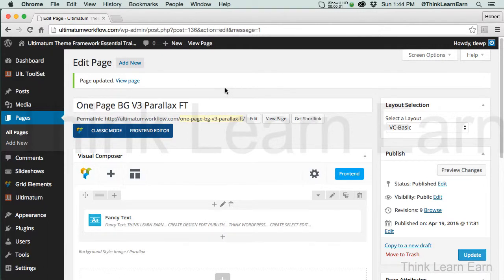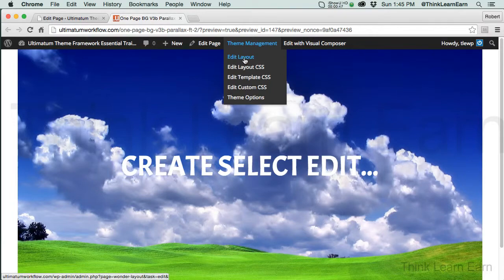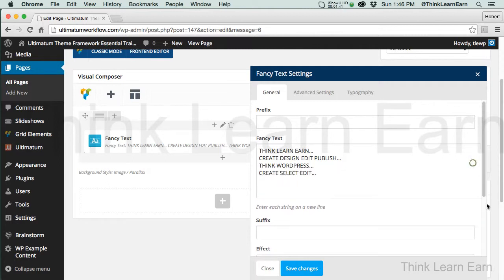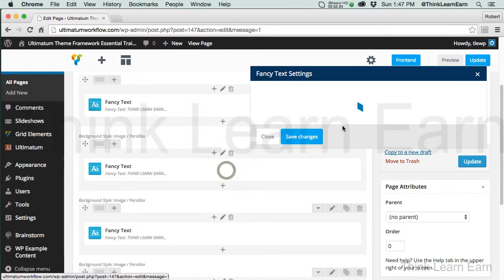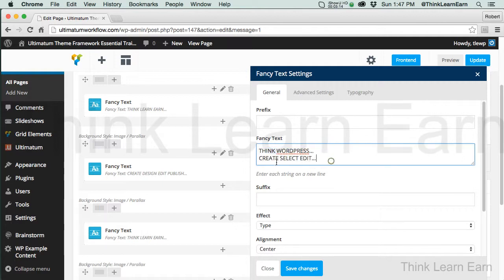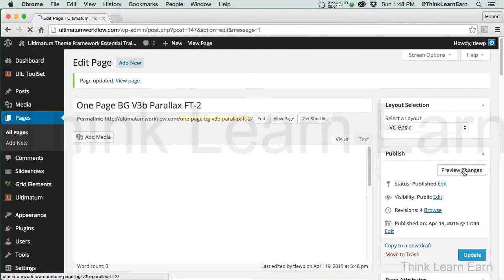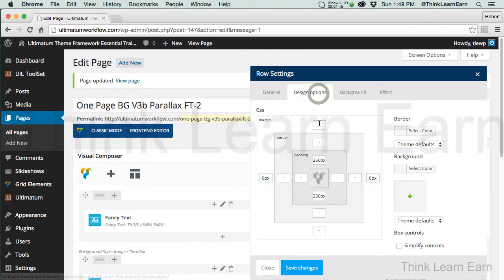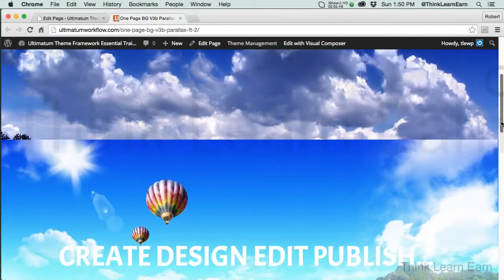8 Ultimatum Plugin Essentials Visual Composer Background Parallax With Fancy Text Multi Pages